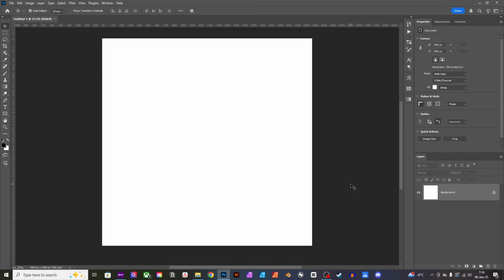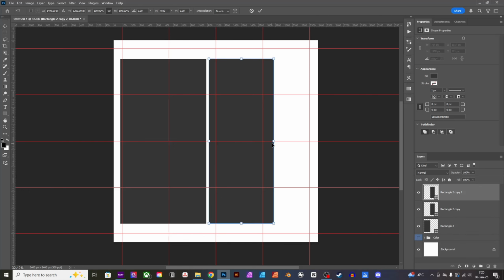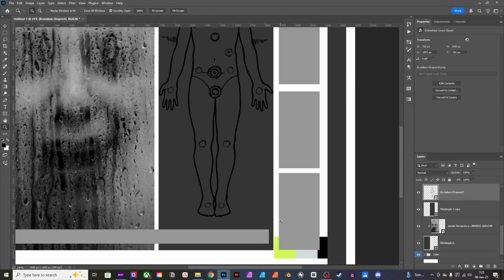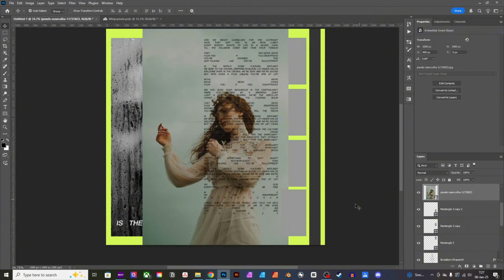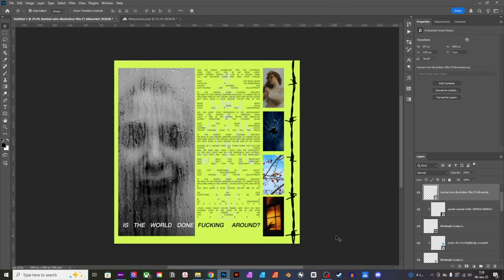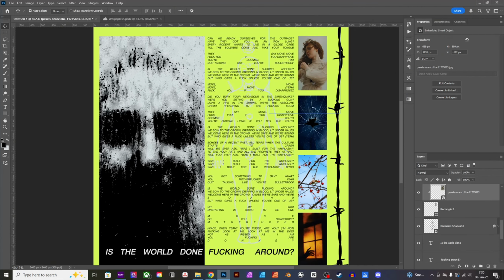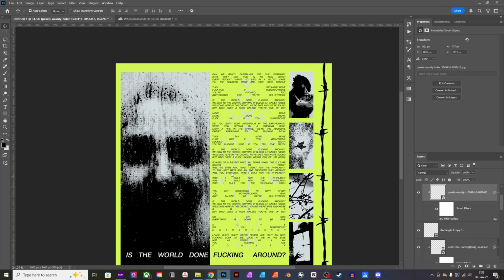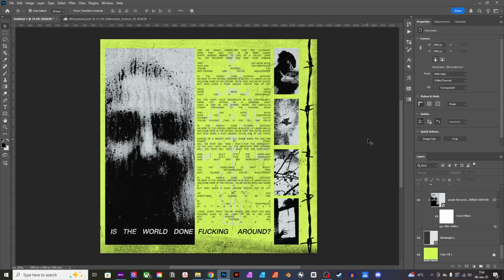THIS IS HOW I MADE THIS DESIGN..... design process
In this video I talk all of my process through designing a new piece. What I do, how I collect inspiration and websites I tend to research from.

Threads: @sustache.art